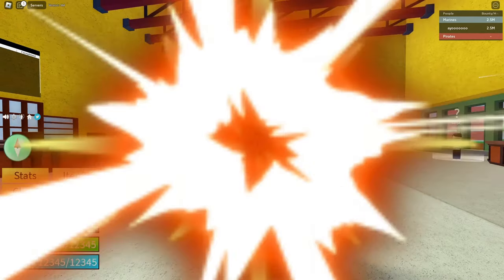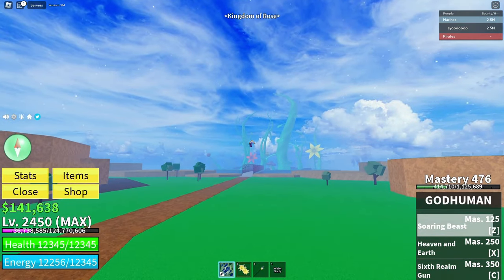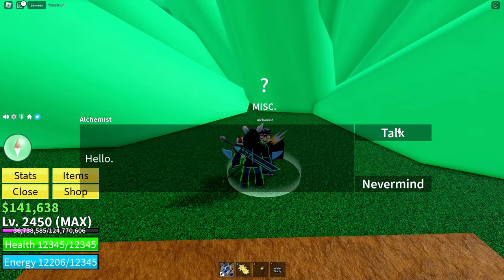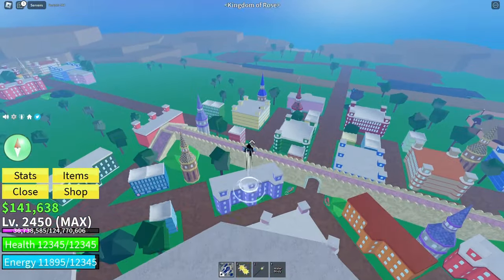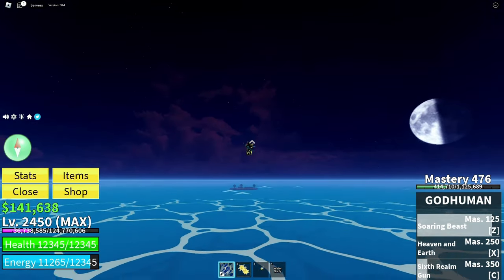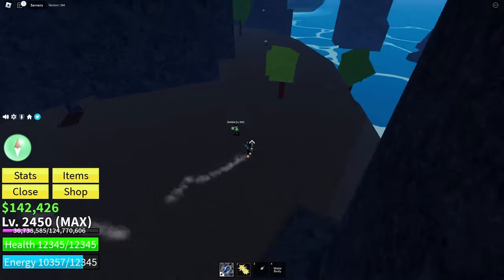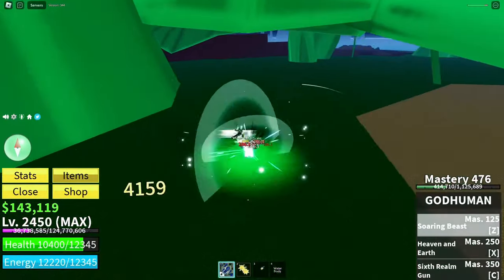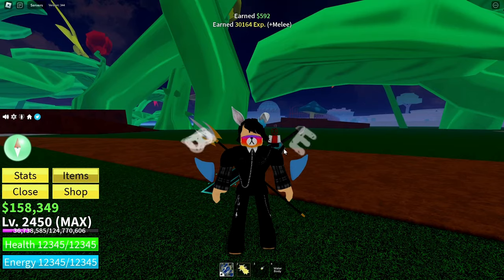How to Get Race V2 in Blox Fruits: All Flower 3 Locations (Red, Blue, Yellow)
Welcome to MineBlox, your ultimate destination for Blox Fruits strategies and guides! In this video, we'll unveil the secrets to acquiring the powerful Race V2 ability. You'll need to complete Alchemist quests, but remember, conquering the Colosseum Quest is your first step. Explore the video for detailed flower locations, including red and blue flowers that bloom at specific times, and the easy-to-obtain yellow flowers from NPCs. Master this guide and boost your Blox Fruits gameplay to new heights!